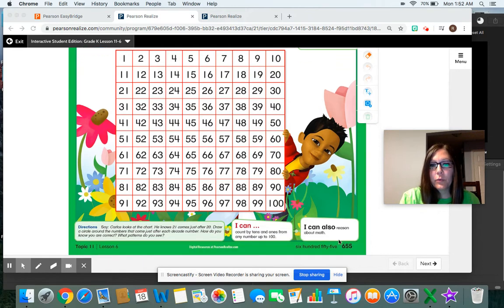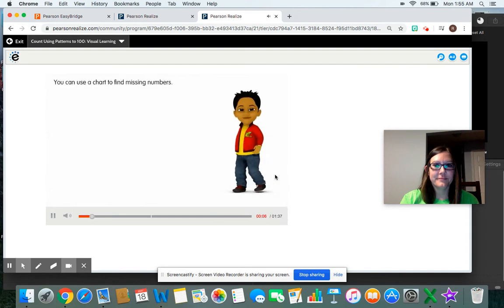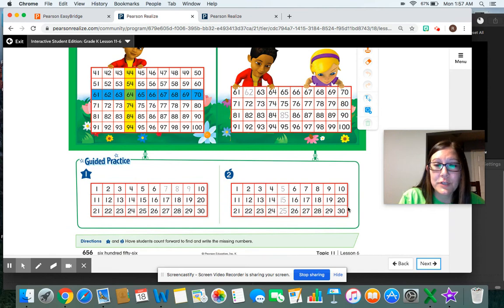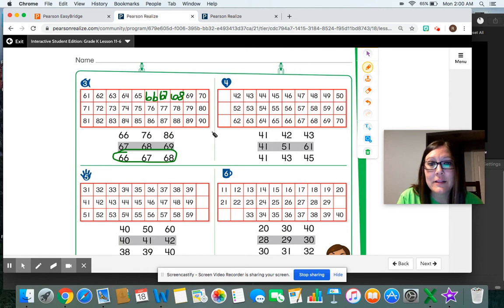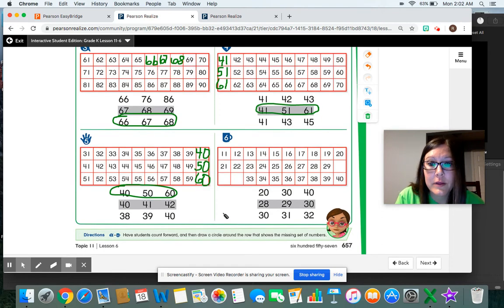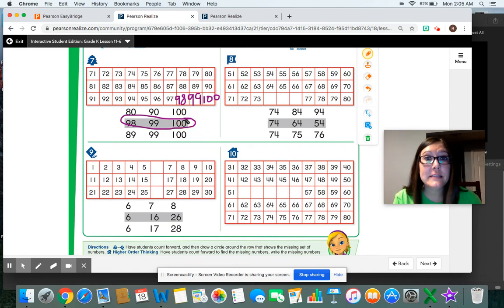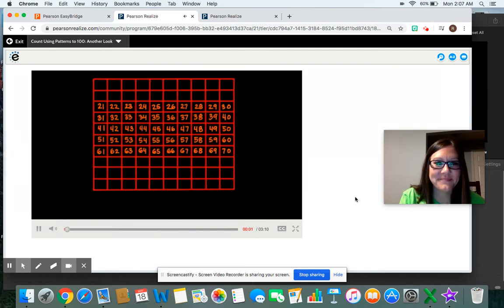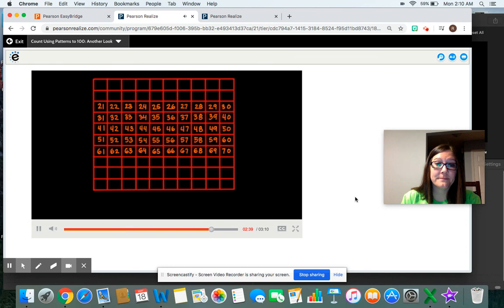Math Lesson 11-6: Count Using Patterns to 100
Practice counting to 100 using patterns.